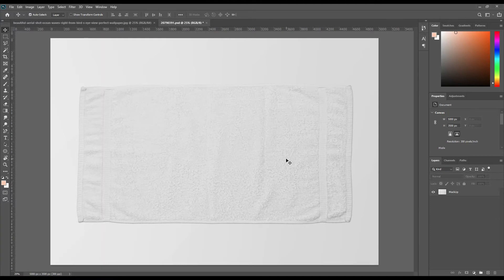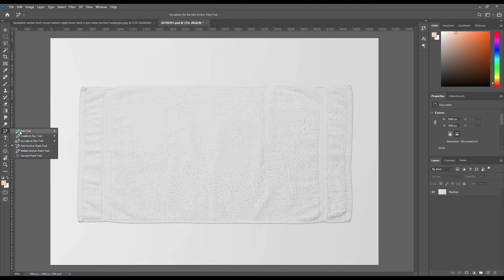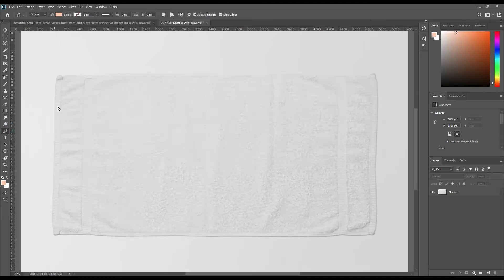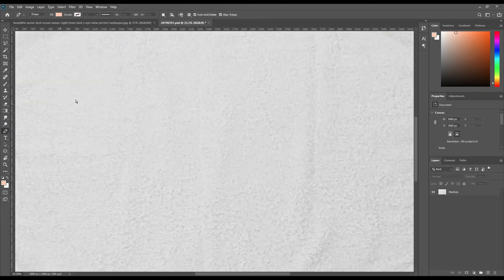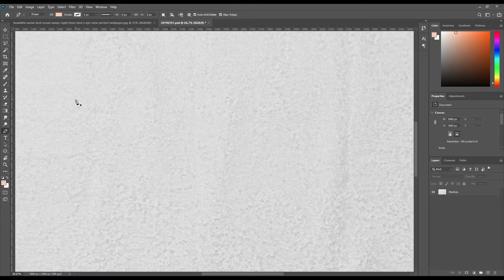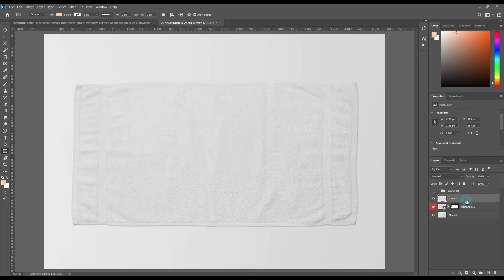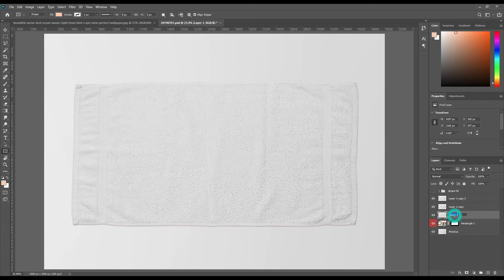How to make a Towel Mockup | Photoshop Mockup Tutorial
Today we have a very small tutorial of towel mockup. We hope you will find this Photoshop
tutorial helpful.